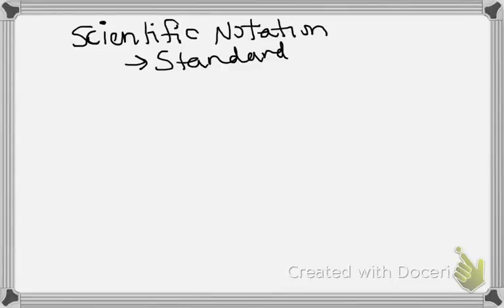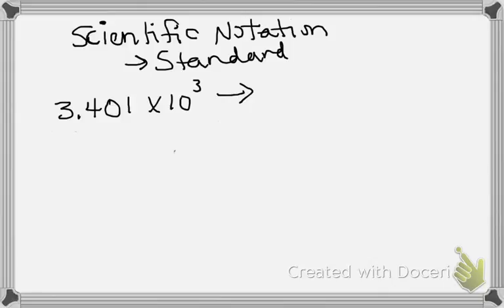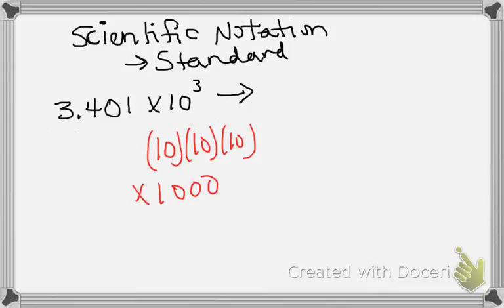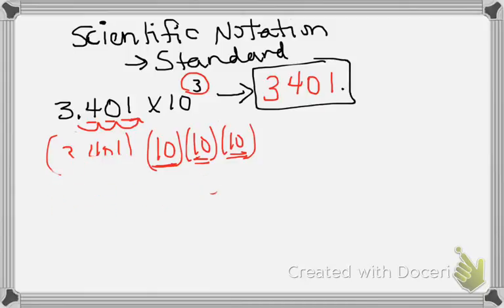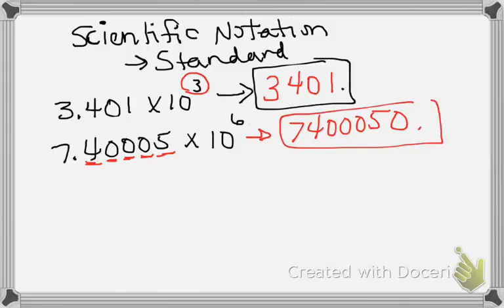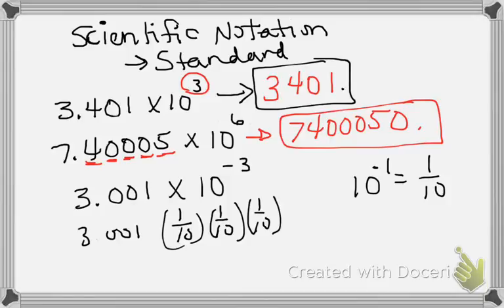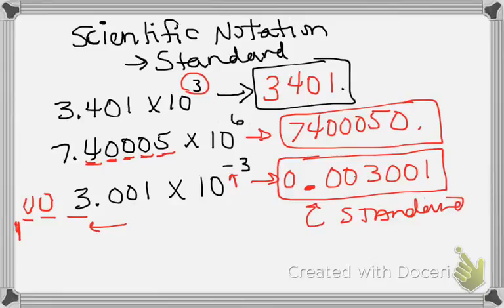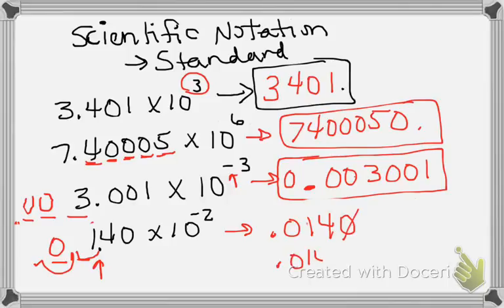Scientific to Standard notation